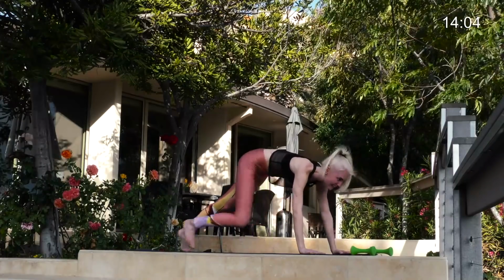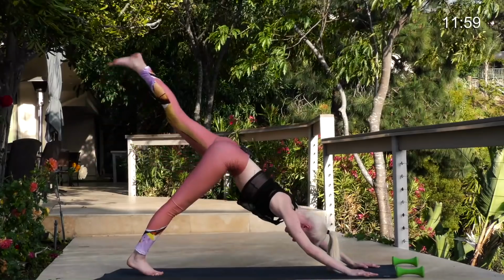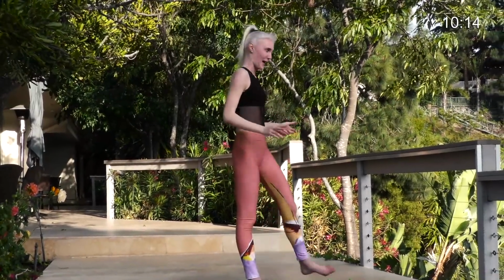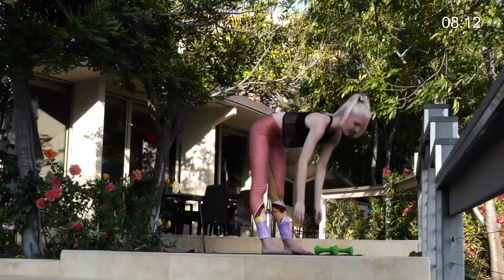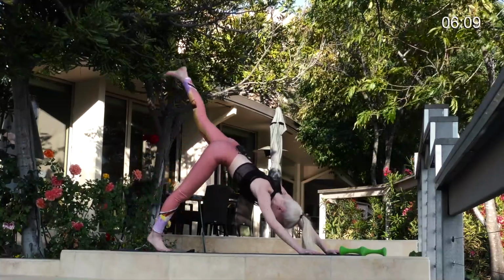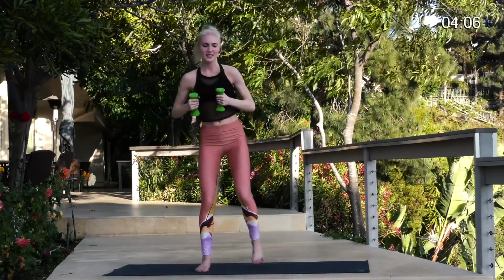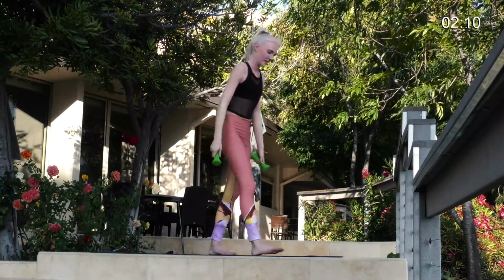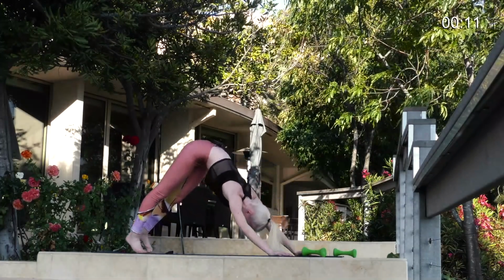15 Min Yoga for Glutes Thighs // Yoga with Weights - Hybrid Yoga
Try this hybrid yoga and weights workout to firm your Glutes and strengthen the lower...
365 workouts & stream over 500 videos on-the-go.